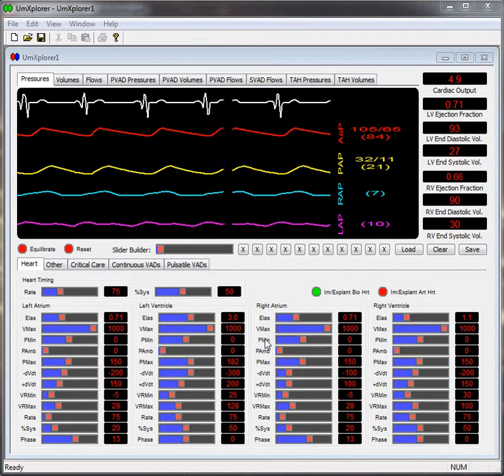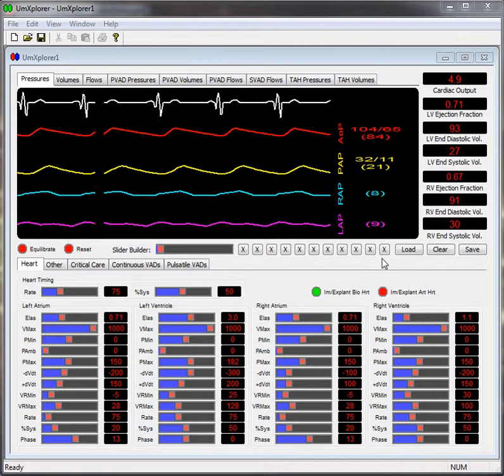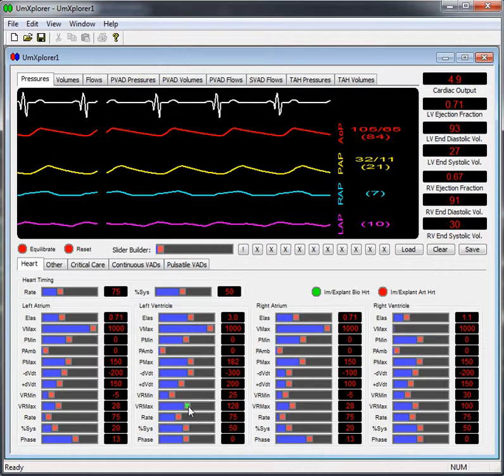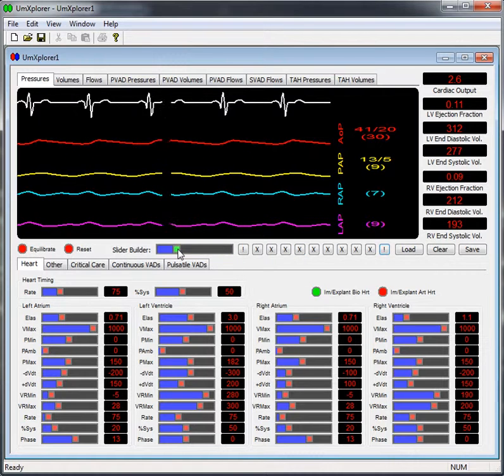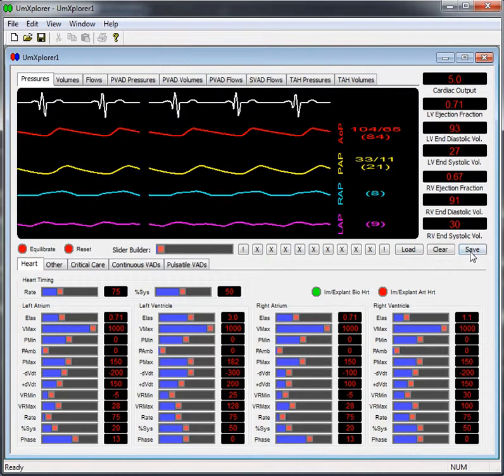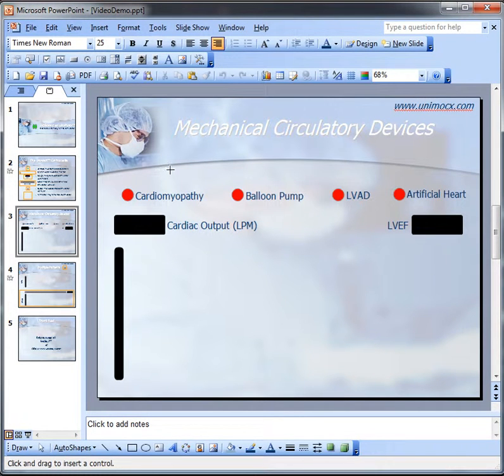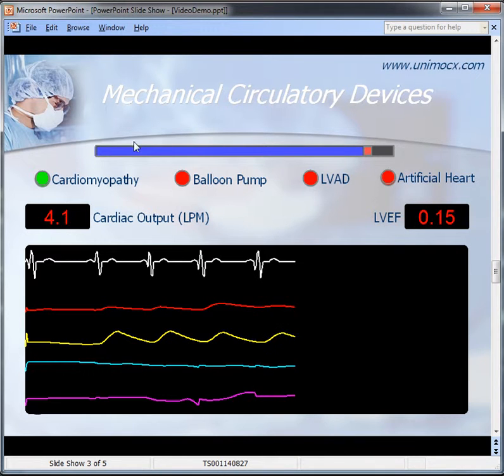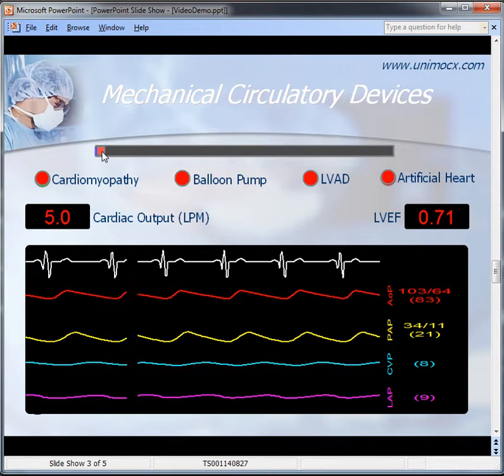Using the Slider Builder in UmXplorer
This video shows how to use the Slider Builder in UmXplorer to create a UMX file that can be loaded into a UniMocX Slider in a PowerPoint presentation. UniMocX Sliders provide real-time interactive adjustment of a UniMocX hemodynamics simulation.